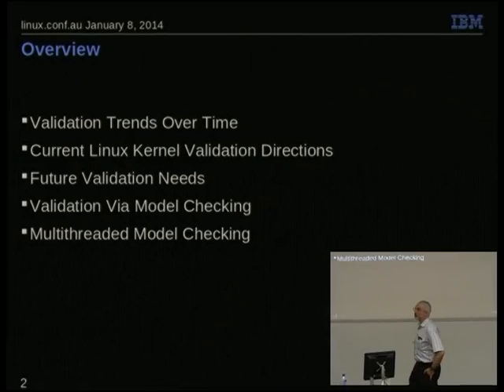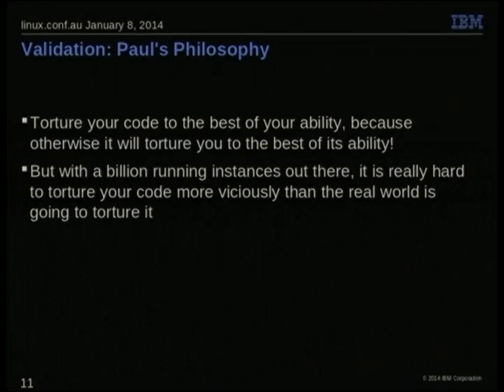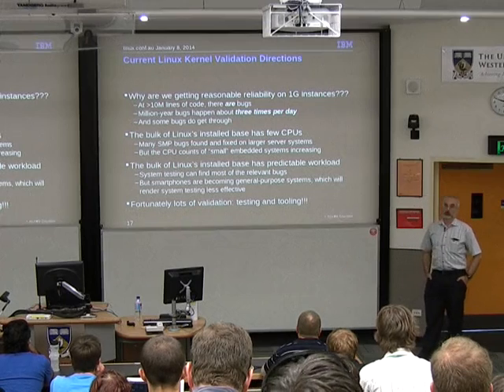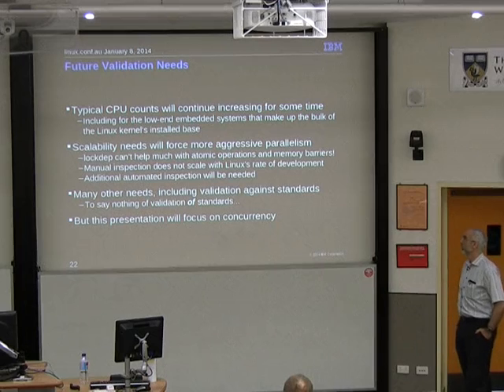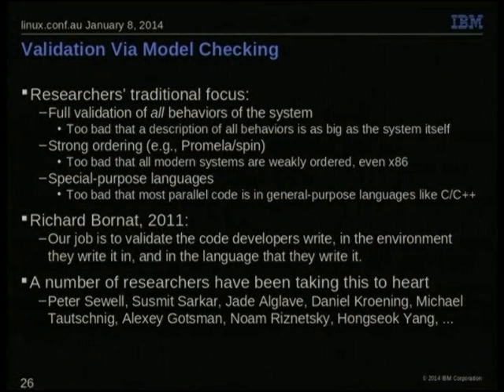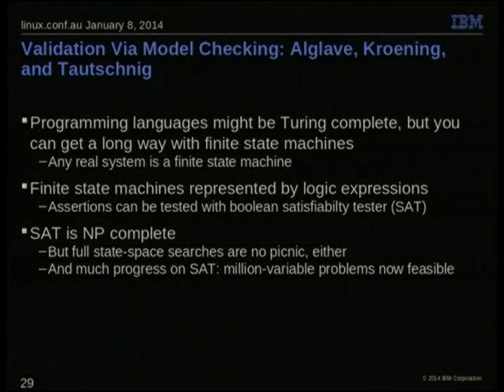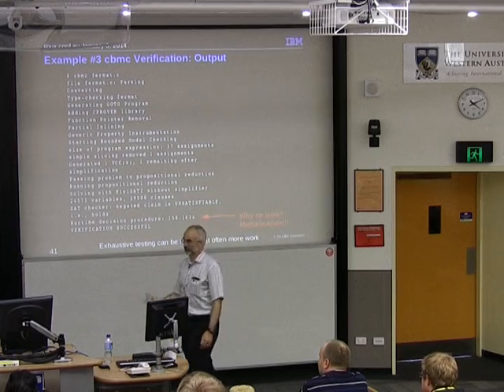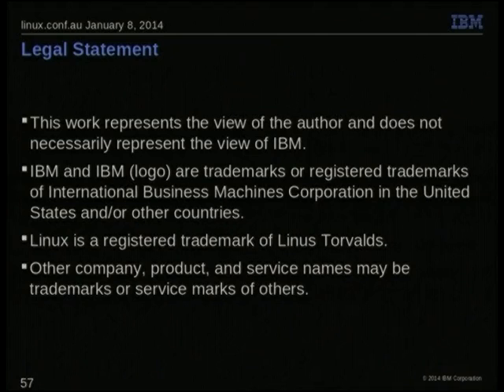Advances in Validation of Concurrent Software [linux.conf.au 2014]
Validation of concurrent software that runs on a billion devices is challenging. In this case, "one in a million" bugs will occur a thousand times. Some projects have worked hard to meet this challenge. The Linux kernel has added -next testing for pre-merge-window patches, automated randconfig build/boot/test of maintainer-tree commits, and the Trinity syscall-malice tool. In addition, validation tools such as Coccinelle, lockdep, sparse, and valgrind have also helped squash a great many nasty bugs. However, improvements reliability are inevitably consumed by increasingly aggressive usage, which of course exposes more problems, requiring fixes -- and more validation. This talk will look at some ways that this validation might be carried out, ranging from even more aggressive testing to bleeding-edge verification techniques.

Paul McKenney

Paul E. McKenney has been coding for almost four decades, more than half of that on parallel hardware, where his work has earned him a reputation among some as a flaming heretic. Over the past decade, Paul has been an IBM Distinguished Engineer at the IBM Linux Technology Center. Paul maintains the RCU implementation within the Linux kernel, where the variety of workloads present highly entertaining performance, scalability, real-time response, and energy-efficiency challenges. Prior to that, he worked on the DYNIX/ptx kernel at Sequent, and prior to that on packet-radio and Internet protocols (but long before it was polite to mention Internet at cocktail parties), system administration, business applications, and real-time systems. His hobbies include what passes for running at his age along with the usual house-wife-and-kids habit.